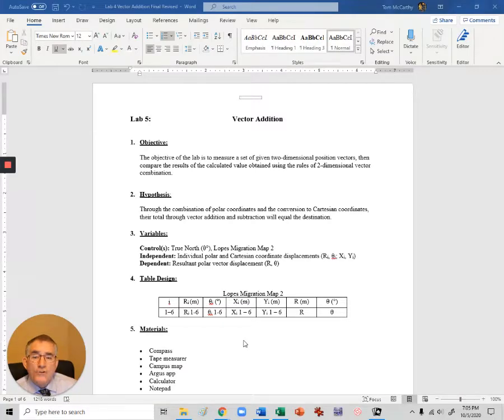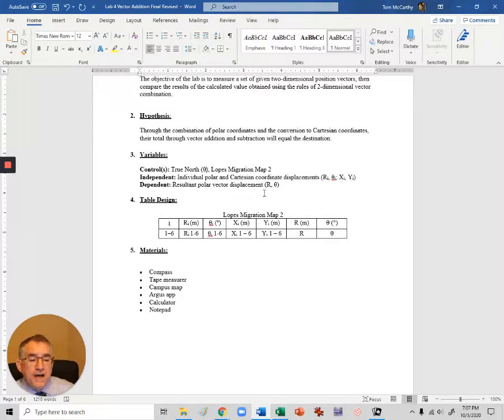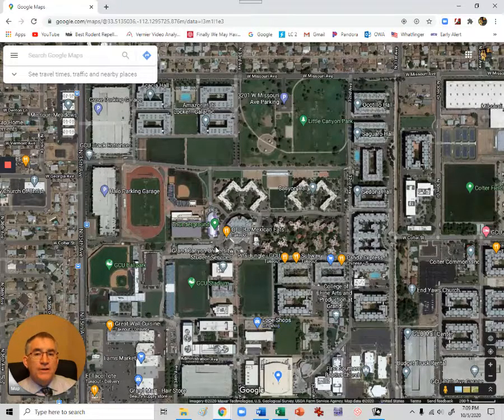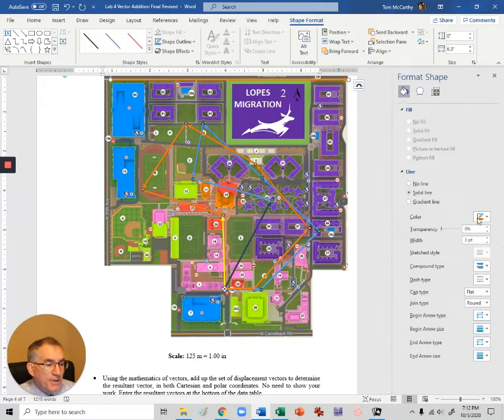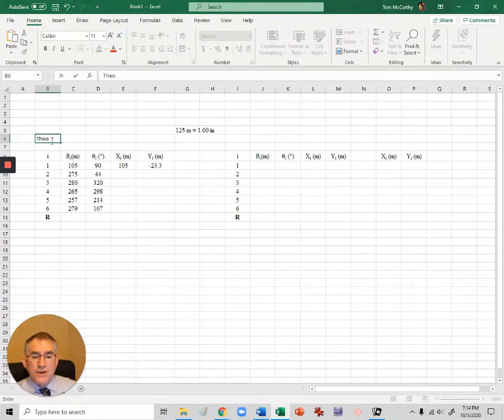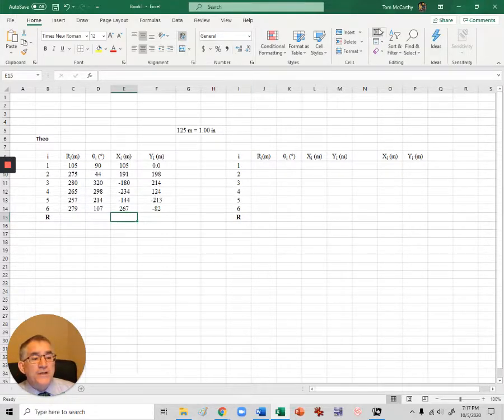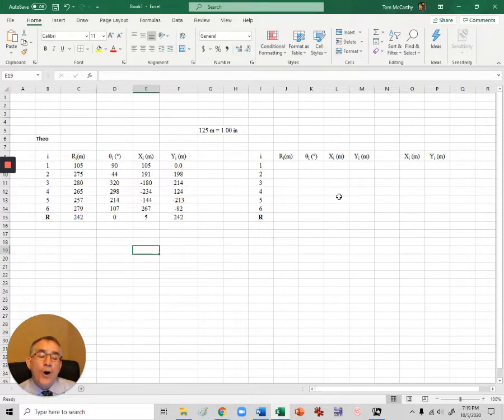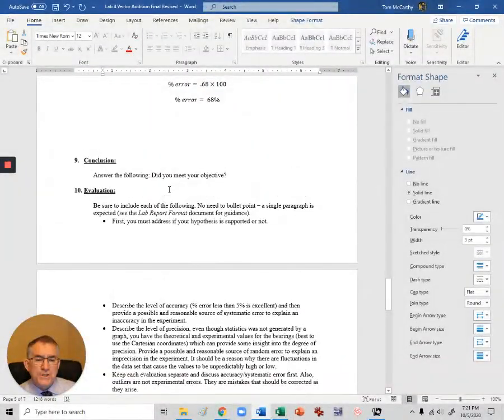Lab 4 Vector Addition Analysis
Here is the analysis for Lab 4: Vector Addition, AKA The Lopes Migration!